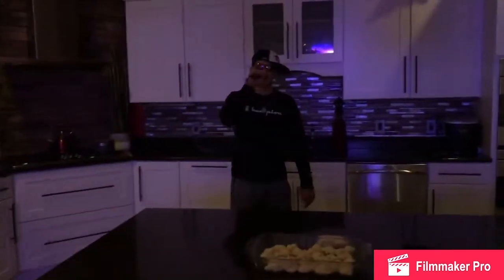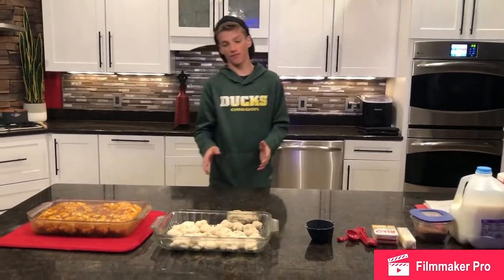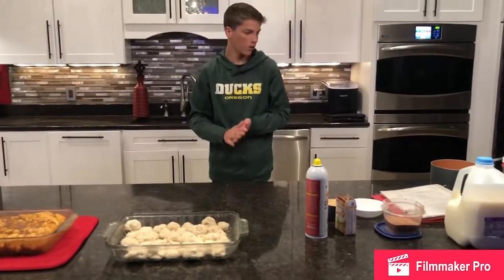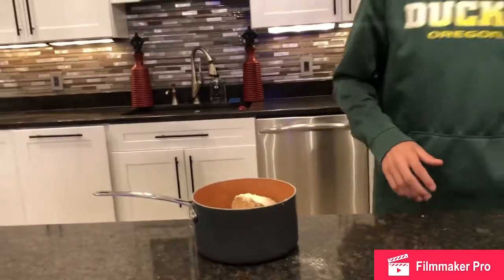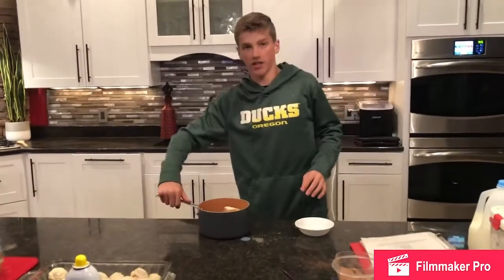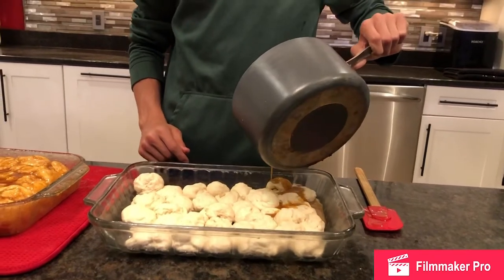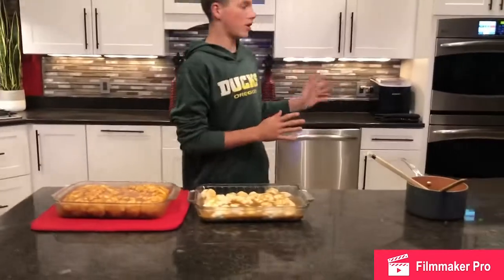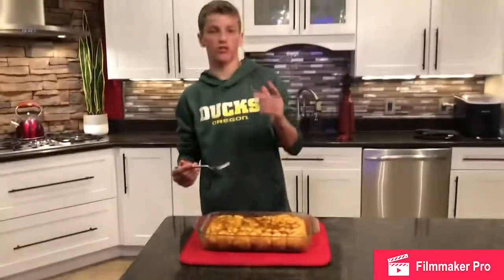Kamden’s Pinch-Me Cake Demonstration